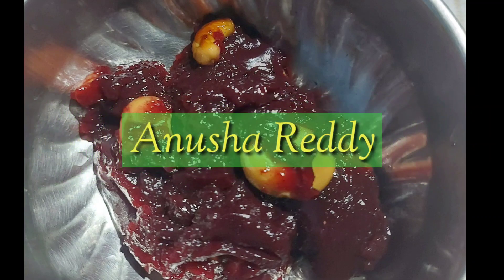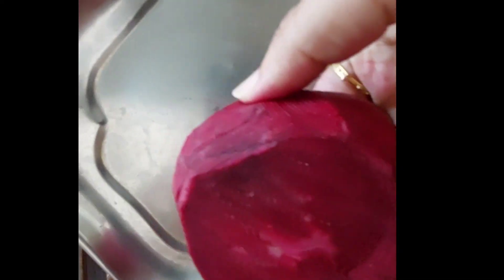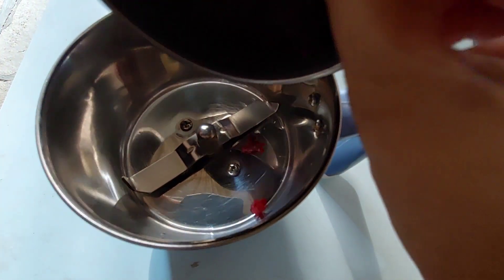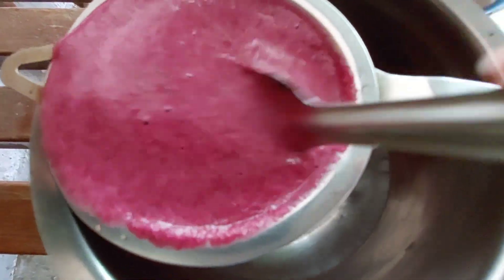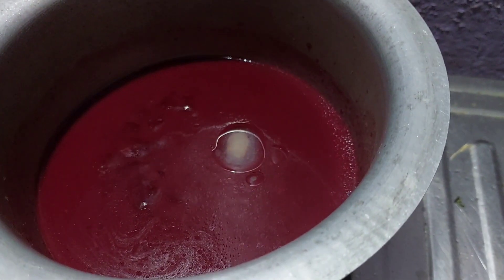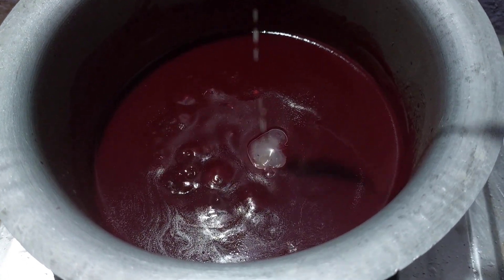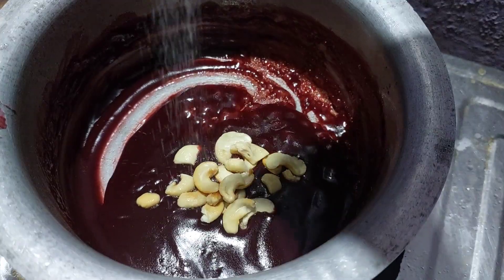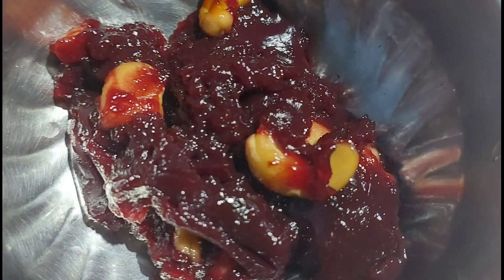Blood ni పెంచే Sweet హల్వా 😋|Beetroot Halwa|Iron rich| Easy Sweet dish with Ragi & Beetroot|healthy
Healthy and sweet dish with Beetroot & Ragi